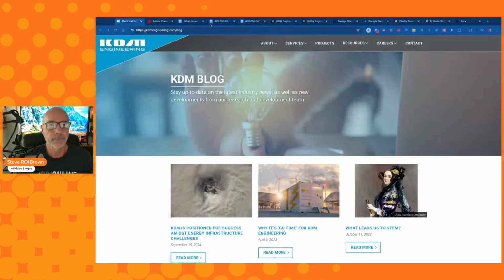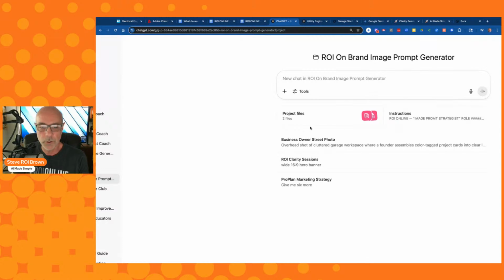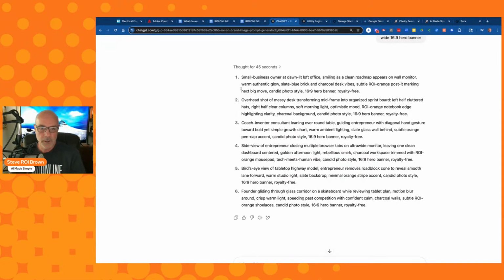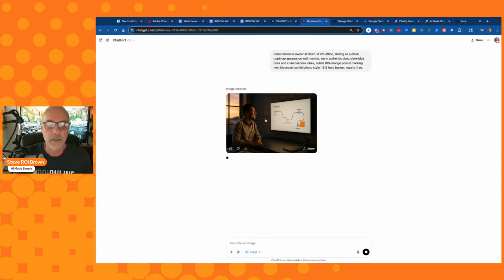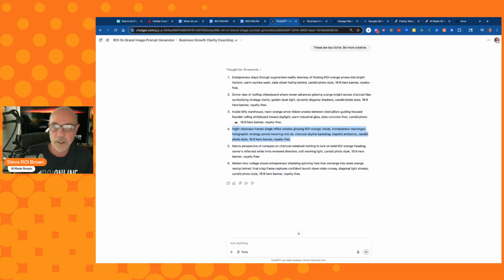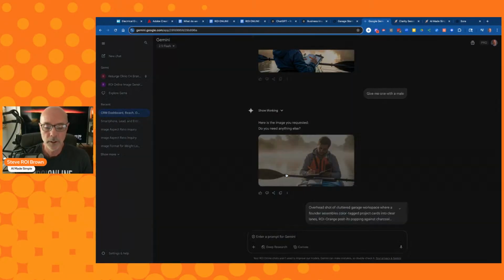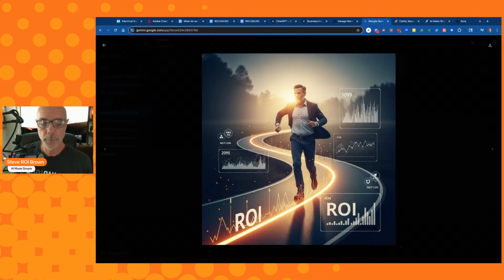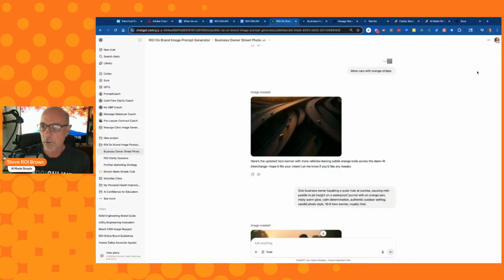Build Your Own Brand-Perfect Image Generator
Tired of stock photos that all look the same—and cost a fortune? In this episode of AI Made Simple, you'll learn how to build your own brand-aligned image generator using a custom GPT and open-source AI tools. Steve walks you through how to translate your visual identity into prompt "recipes," train a private GPT to understand your brand voice, and connect it with image models like DALL·E, Stable Diffusion, and Gemini. You'll even learn simple quality checks to make every image look polished and professional. By the end, you'll have a DIY system to create original, on-brand visuals anytime—no subscriptions, no design degree needed.